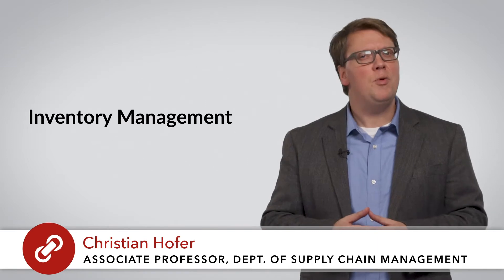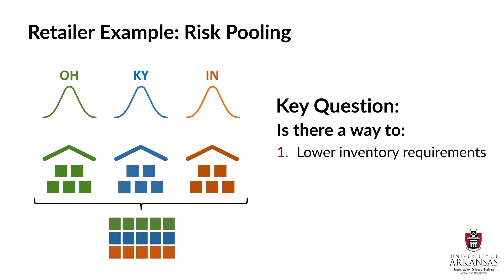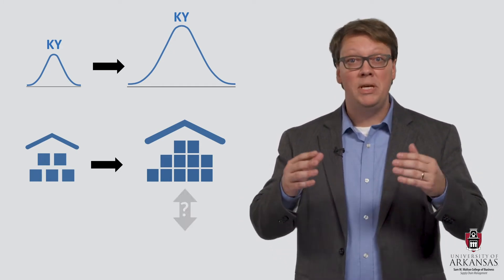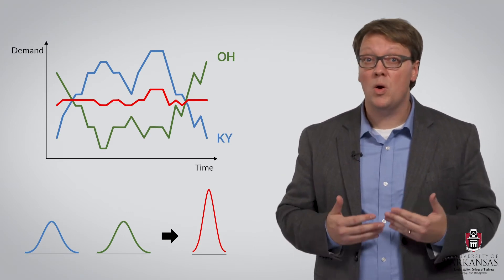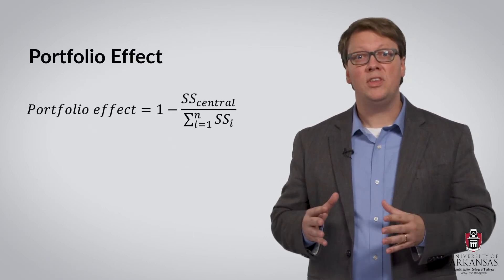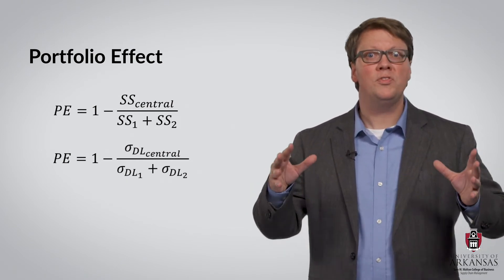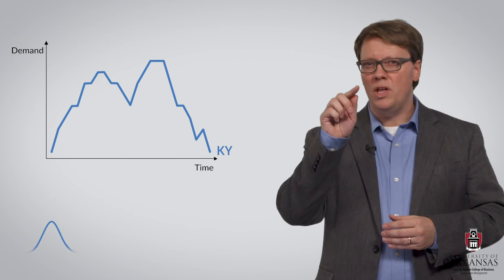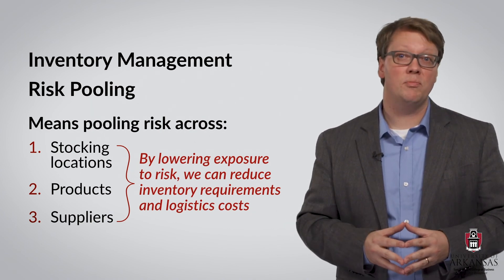Risk Pooling | SCMT 3623